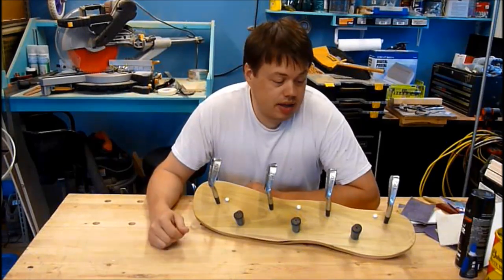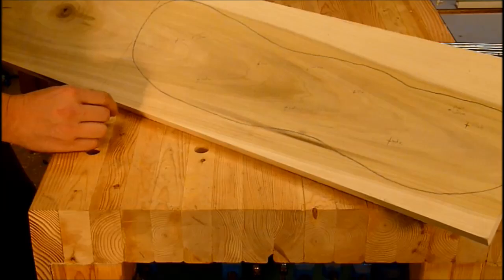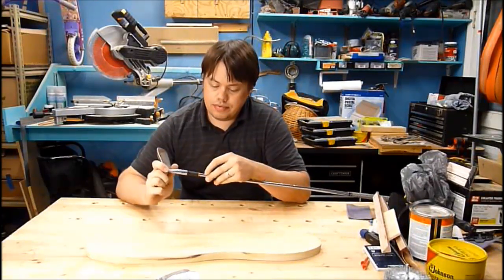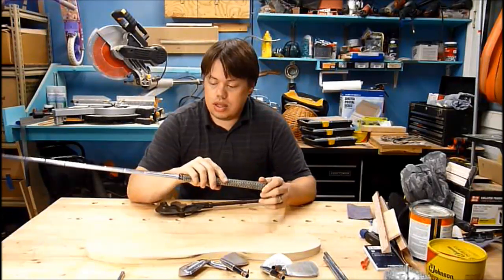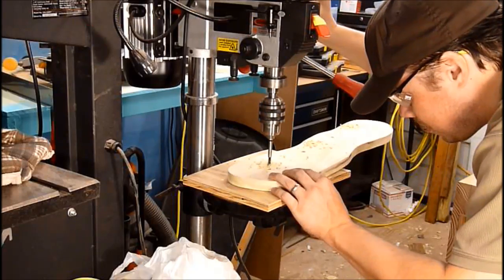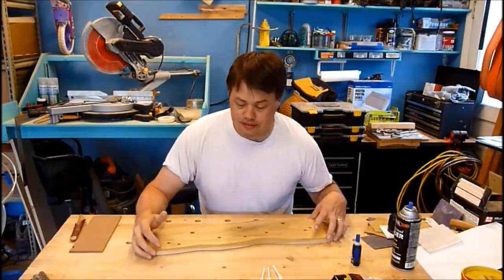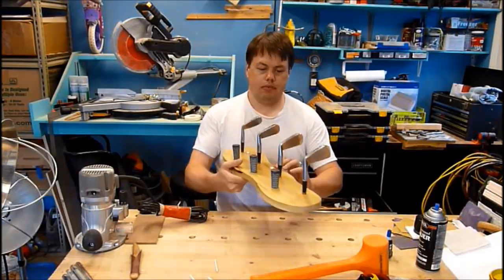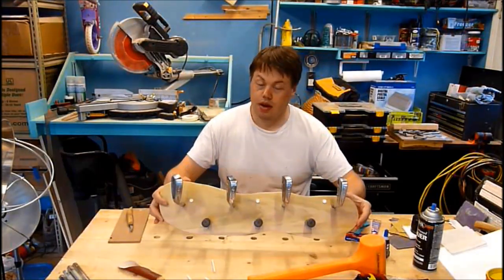Golf club coat rack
Coat rack from 4 old golf clubs
I finished this on Tuesday but didn't release it until Thursday after I gave it to my Boss.